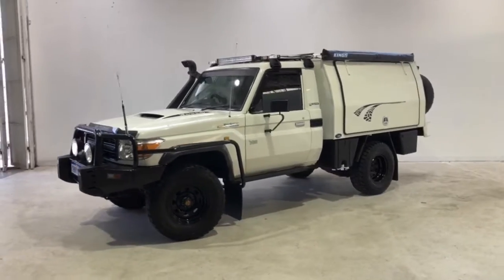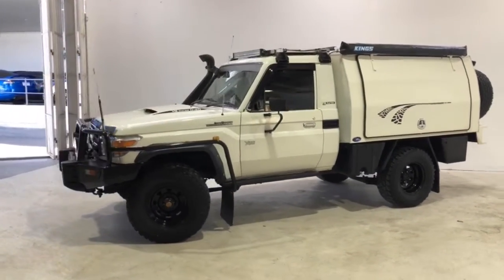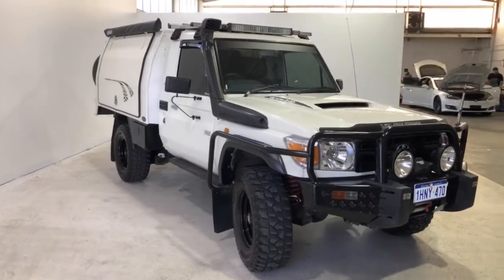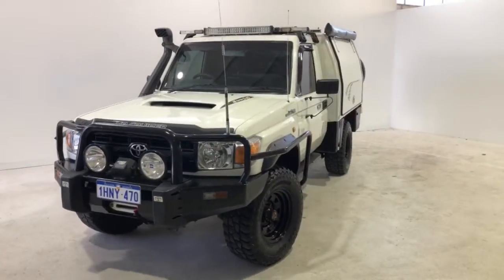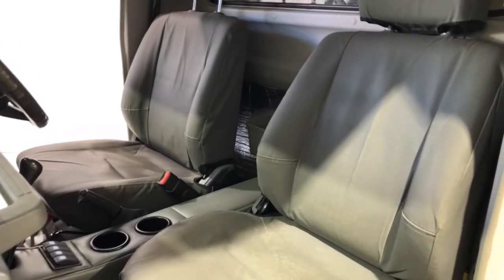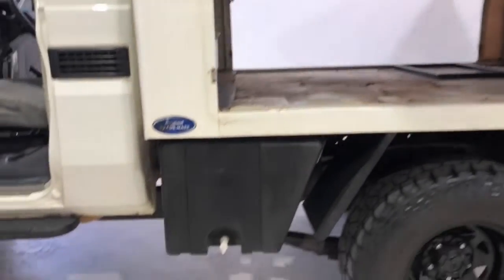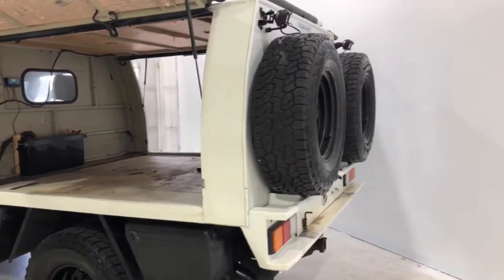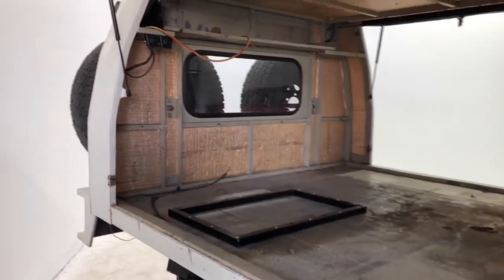2007 TOYOTA LANDCRUISER Myaree, Fremantle, Booragoon, Kardinya, Palmyra, WA 11005919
White New 2007 TOYOTA LANDCRUISER available in Myaree, Western Australia. Servicing the Fremantle, Booragoon, Kardinya, Palmyra, WA area.

Melville Hyundai
170 Leach Hwy